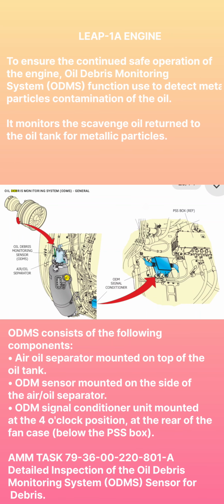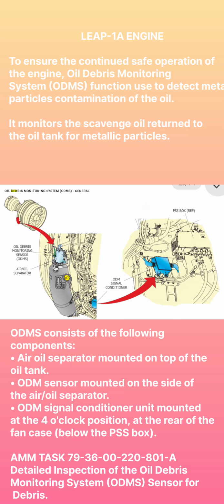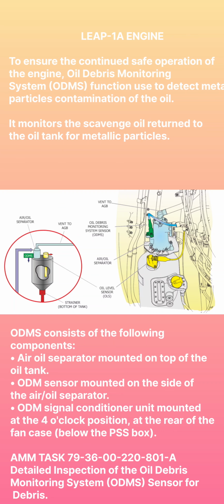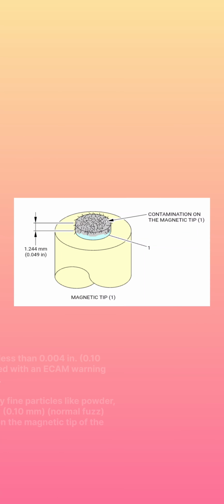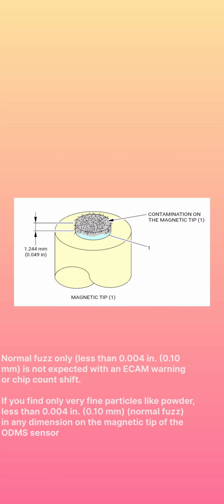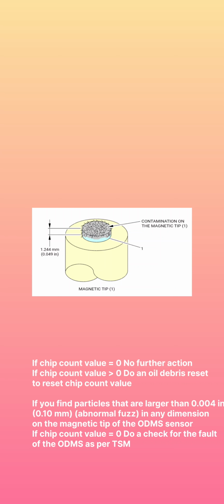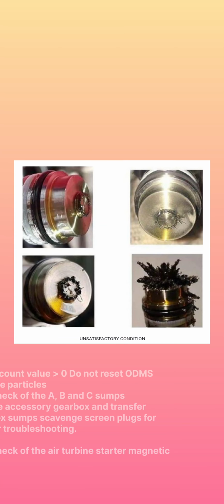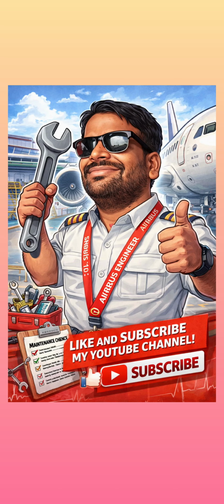Oil Debris Monitoring System CFM LEAP-1A ENGINE 🧰✈️✈️🧑‍🔧🧑‍🔧